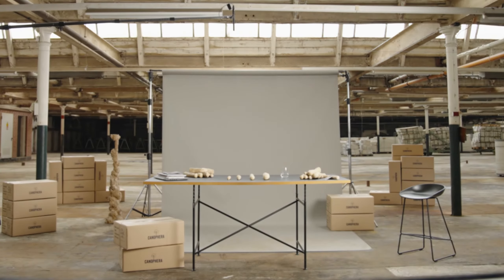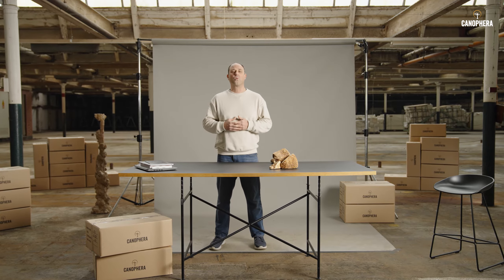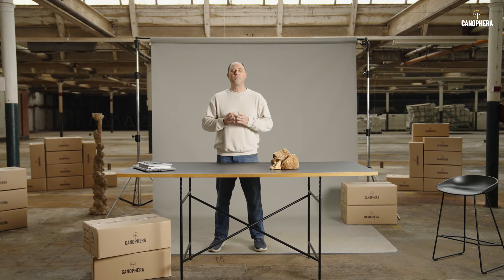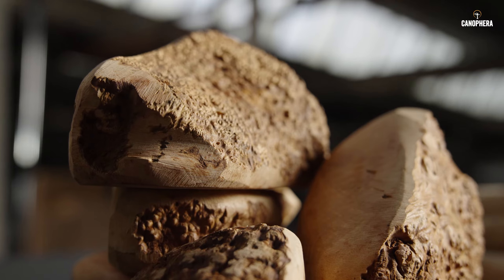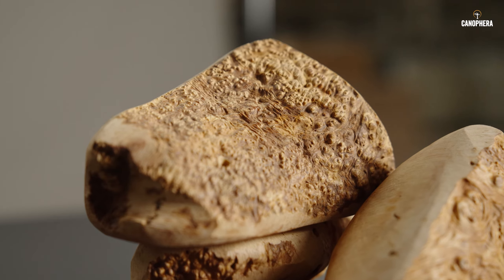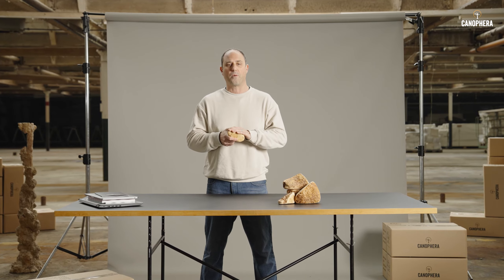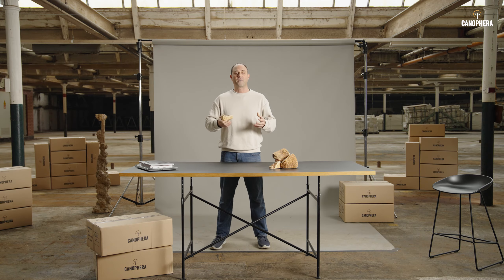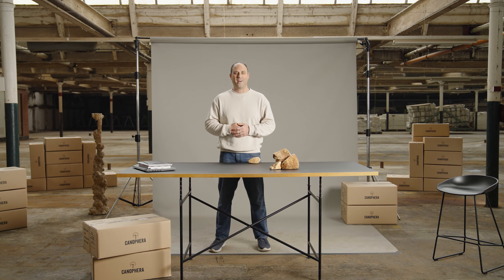FAQ#4: CANOPHERA Dog Chew Made of Briar Root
Our briar root chews are the most durable and nearly indestructible wood chews from CANOPHERA. These chews are best suited for super aggressive chewers. They are completely free of additives and artificial ingredients. They can also help dogs to relax and can improve their dental health.